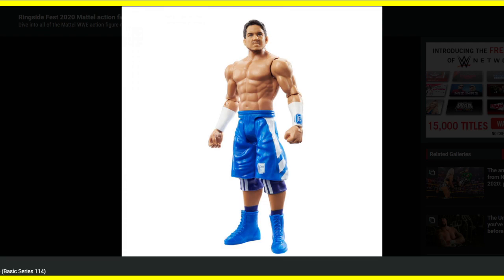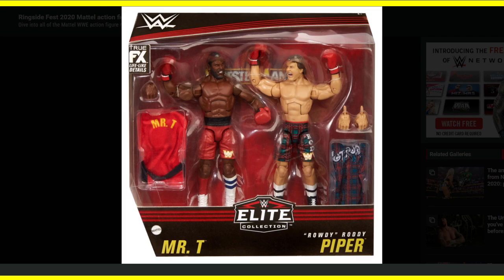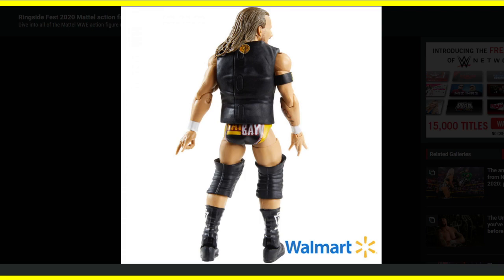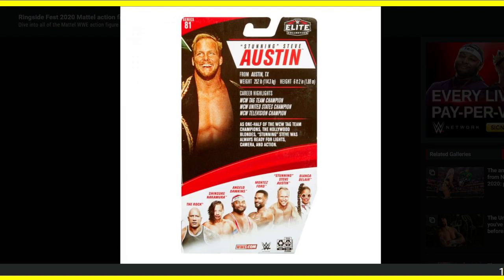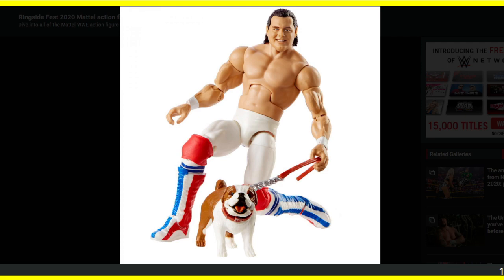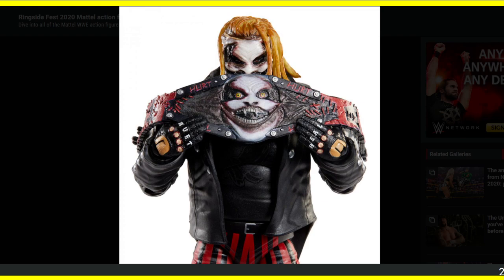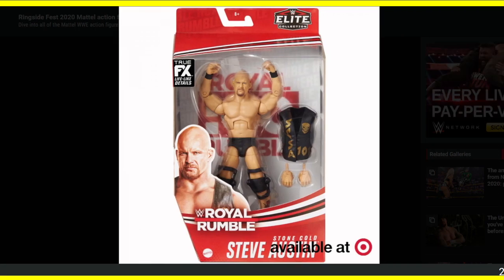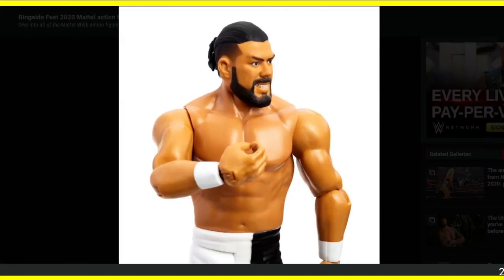🔴 WWE Action Figure Reveals From Ringside Fest 2020 By Mattel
This video looks at all the new WWE action figures that have been shown from Ringside Fest 2020 by Mattel
These feature WWE action figures from WWE Elite 81, WWE Elite 82, WWE Elite 83 & more.
We get to see the new Fiend Ultimate Edition figure as well as the new Hollywood Hogan Ultimate Edition Figure.
Others WWE action figures shown in Bianca Belair, Keith Lee, Ultimate Warrior, Liv Morgan, Dusty Rhodes & many more.

1. Ringside Fest 2020
2. WWE action figure news
3. WWE action figures
4. Wrestling action figures
5. WWE Figures
6. Fiend Ultimate Edition